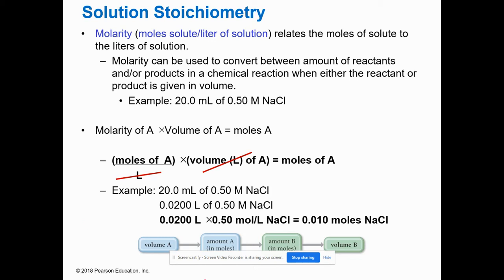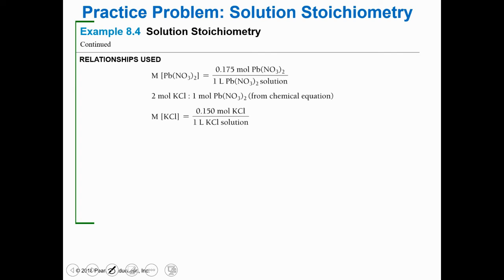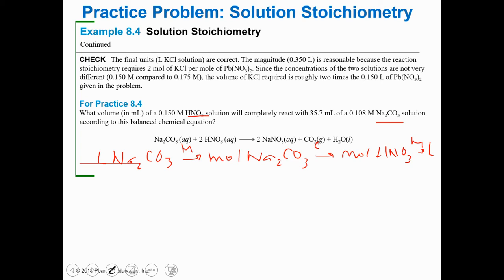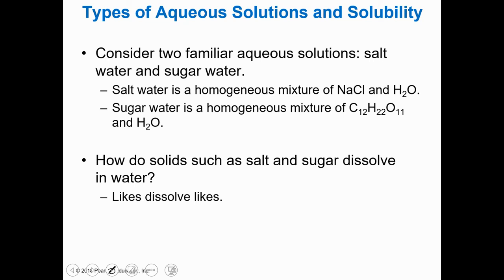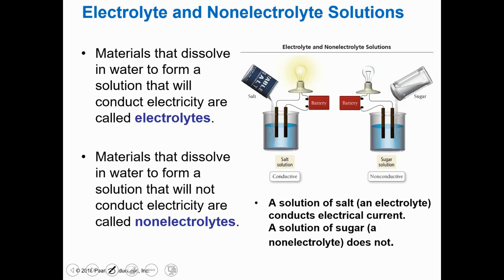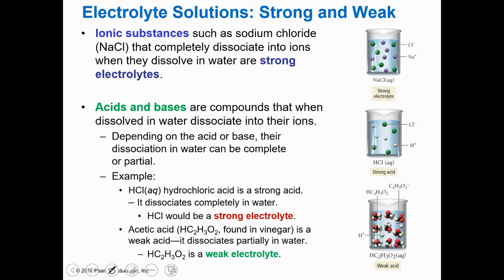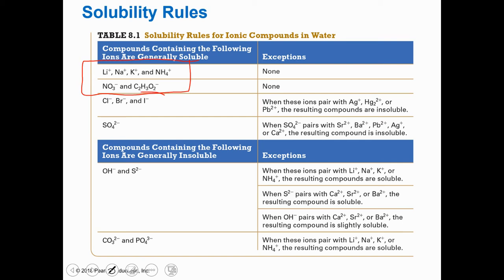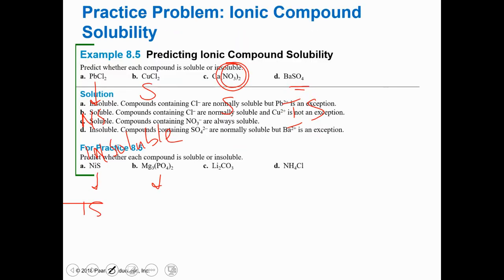Chapter 8; 8.4